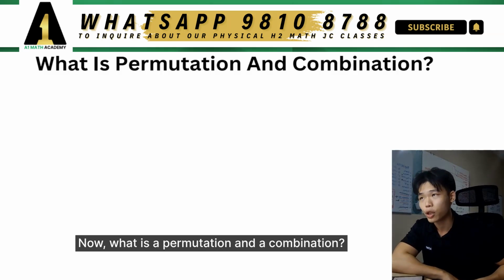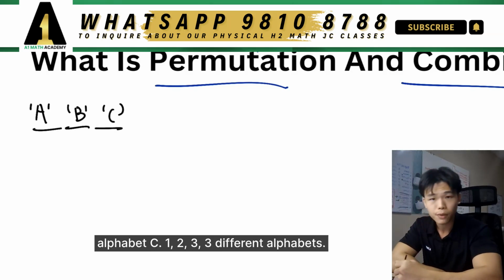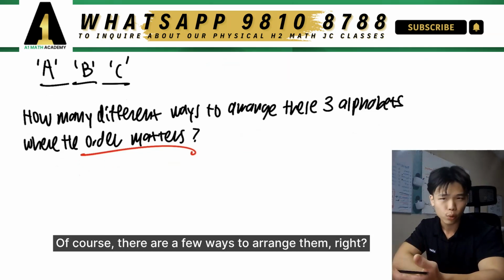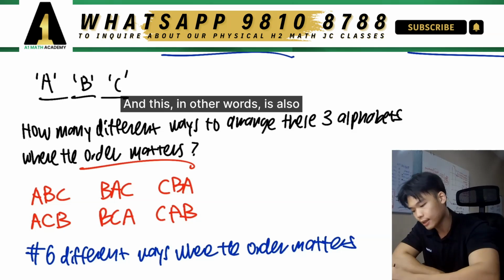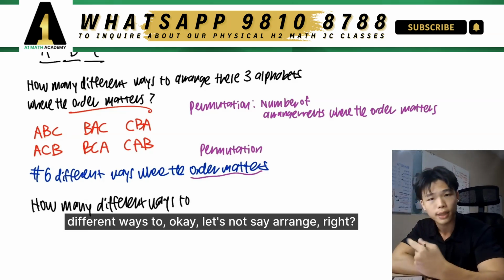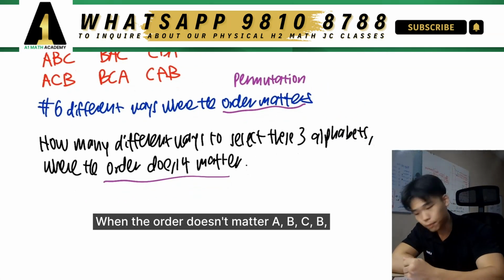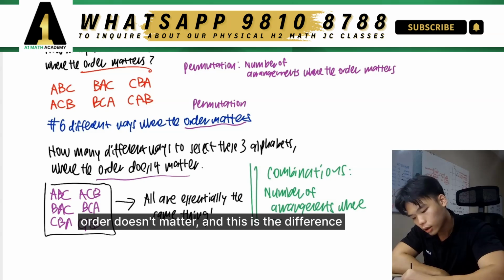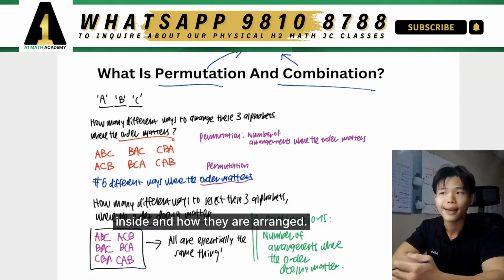S1A - What Is Permutation And Combination? ( Lesson 1/8 )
00:00 Introduction and Mission
00:12 First Chapter Preview: Permutation and Combination
00:29 Snippet of Tonight's Lesson
00:36 Understanding Grouping in Permutations
01:31 Difference Between Permutation and Combination
02:05 Conclusion and Next Steps